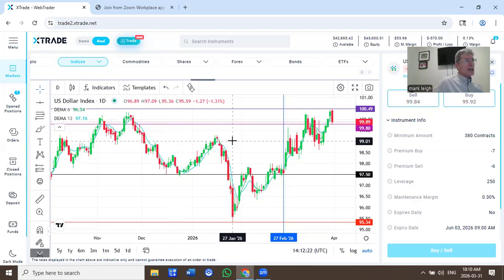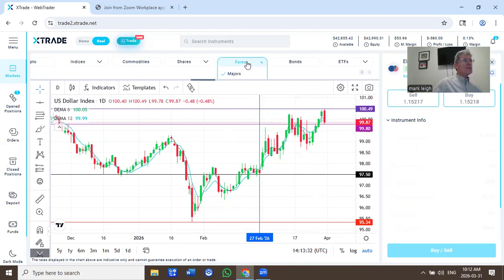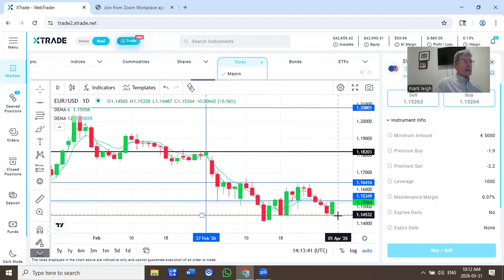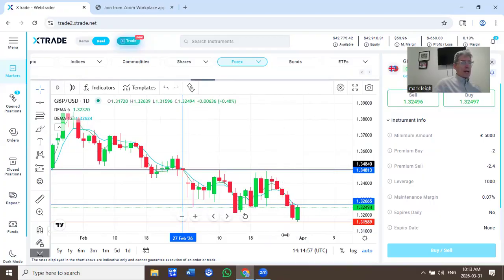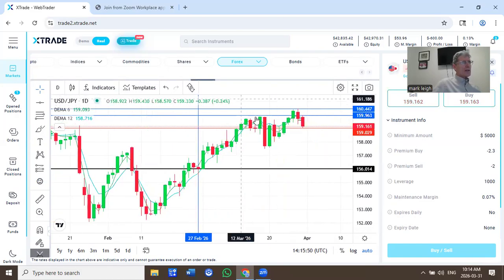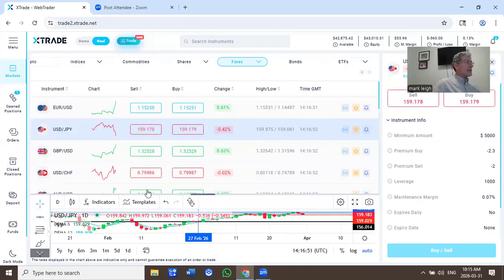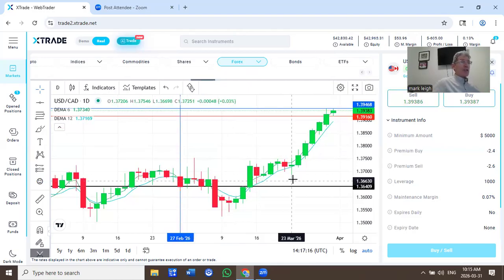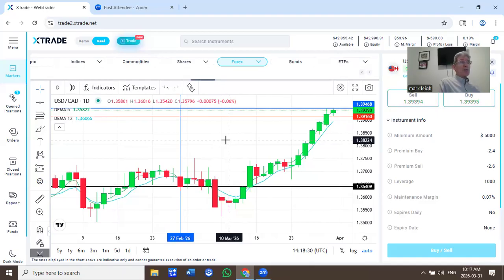March 31, 2026 - FX Majors Update from Mark